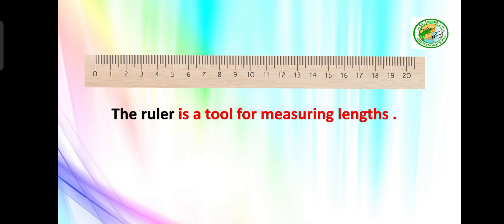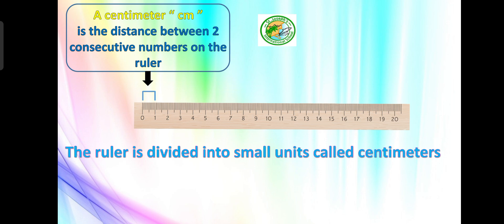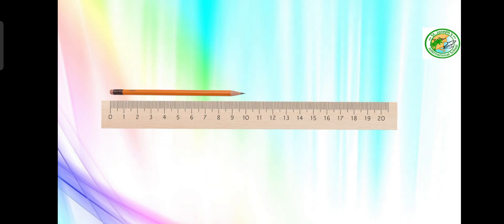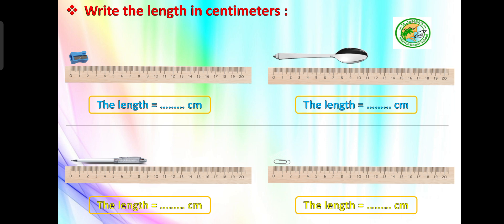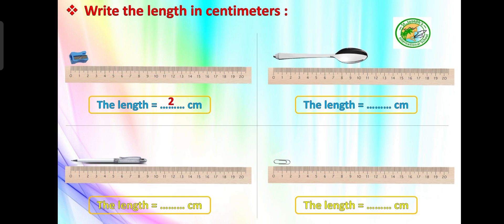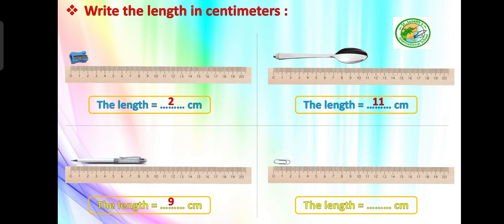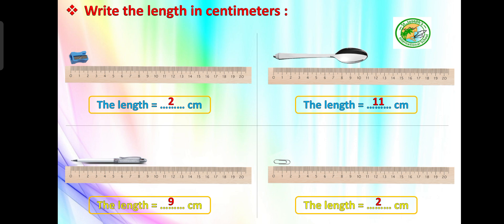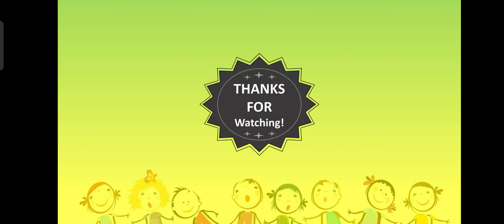prim3 first term chapter2 lesson4